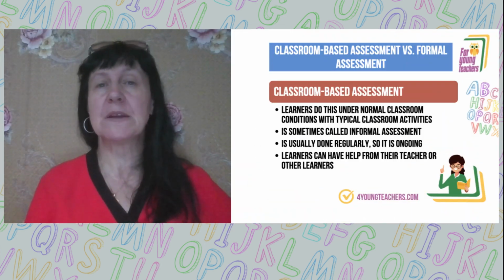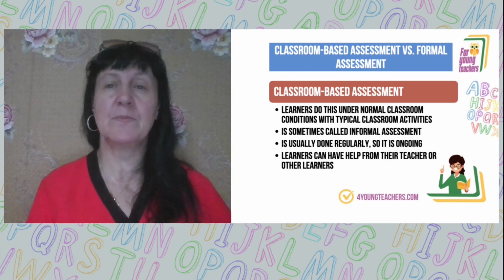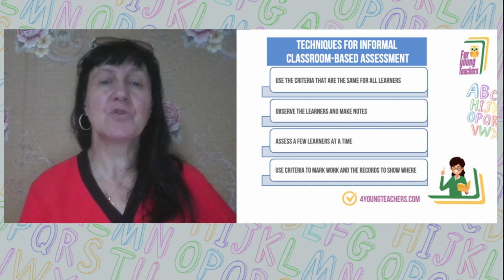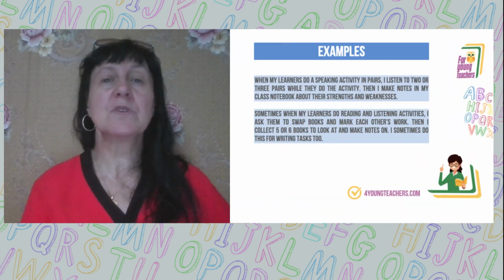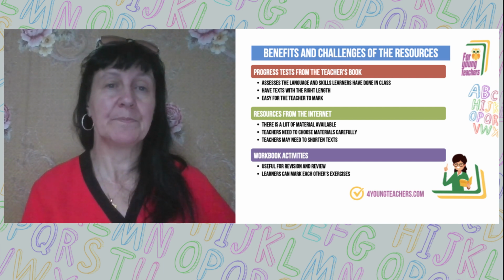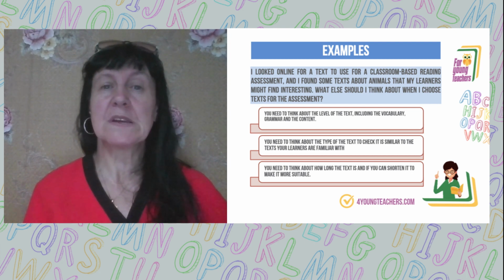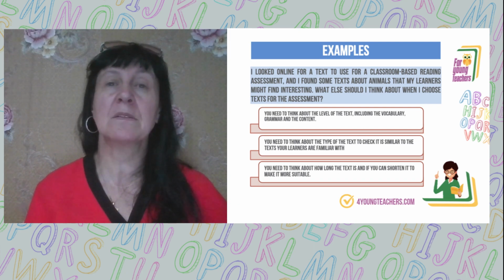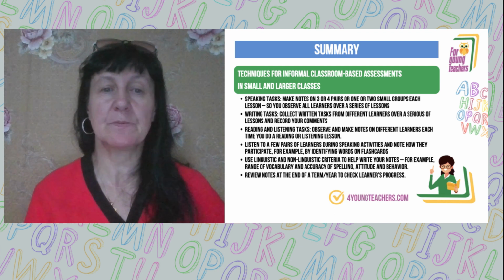Topic 2/Part 1: ASSESSMENT, CLASSROOM-BASE ASSESSMENT (part 2) by MARIANNA KLYMCHUK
Topic 2 Assessment, Classroom-base assessment a part of the online course «Starting from scratch or useful tips for young teachers» by Inna Remez, Alina Stanhret and Marianna Klymchuk,